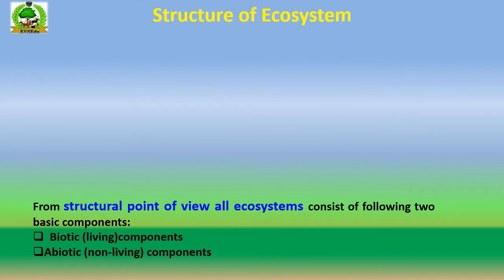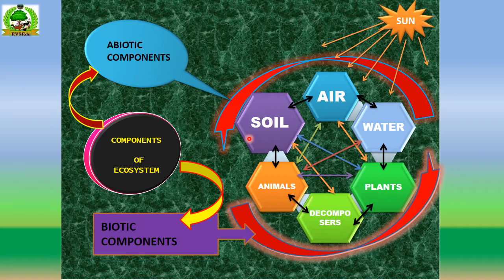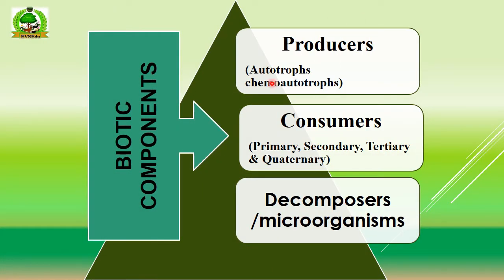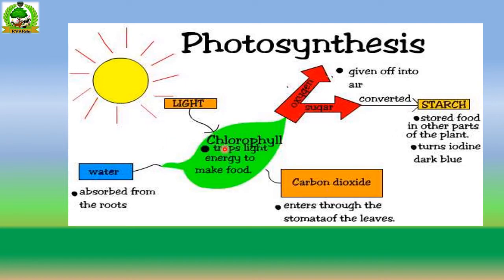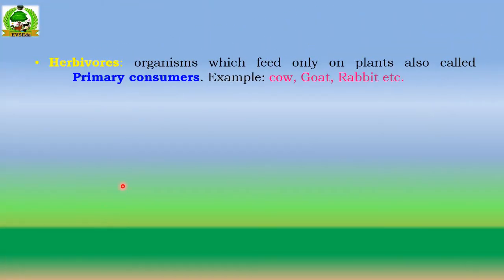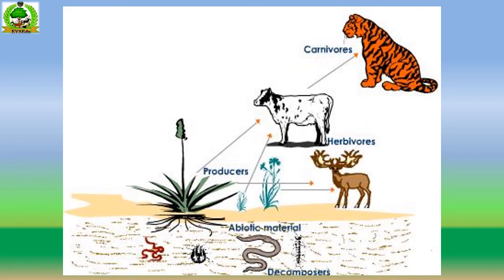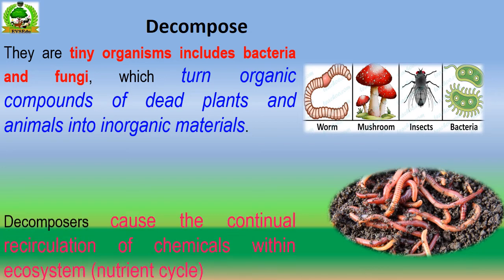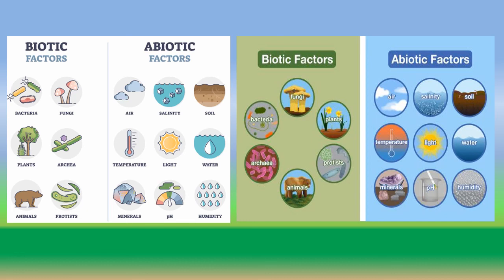Structure & Composition of Ecosystem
The composition of the biological community including species numbers, biomass, life history and distribution in space etc.
The quantity and distribution of non-living materials, such as nutrients, water etc., and
The range or gradient of conditions of existence, such as temperature, light etc.
From structural point of view all ecosystems consist of following two basic components:
  Biotic (living)components
Abiotic (non-living) components
Producers(Autotrophs)
These are those organisms which prepare their own food by using solar energy, chlorophyll, inorganic nutrients and water (Photosynthesis) e.g, plants, some photosynthetic bacteria, algae etc.

Some Exmamples of producers in different ecosystems are:
      Algae and other hydrophytes of in Aquatic ecosystem,
   Grasses in Grassland ecosystem,
Trees & Shrubs of the forests etc.

 Chemosynthetic bacteria and carotenoid bearing purple bacteria that also assimilate CO2 with the energy of sunlight but only in the presence of organic compounds also belong to this category.
Consumers
Animals which obtain their food from producers. These are :
Primary Consumers
Secondary Consumers
Tertiary consumers
Quaternary Consumers
Decomposers
They are tiny organisms includes bacteria and fungi, which turn organic compounds of dead plants and animals into inorganic materials.

Inorganic Components: The inorganic components of an ecosystem are carbon dioxide, water, nitrogen, calcium, and phosphate. All of these are involved in matter cycles (biogeochemical cycles).

Organic Components: The organic components of an ecosystem are proteins, carbohydrates; lipids and amino acids,
The climate, temperature, light, soil etc., are other abiotic components of the eco-system.